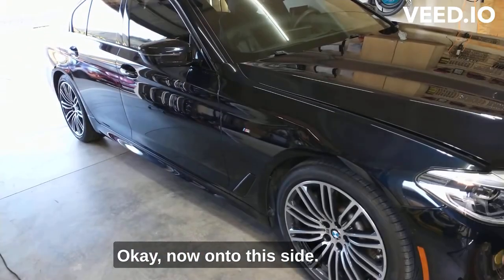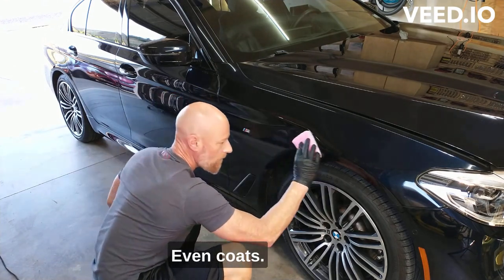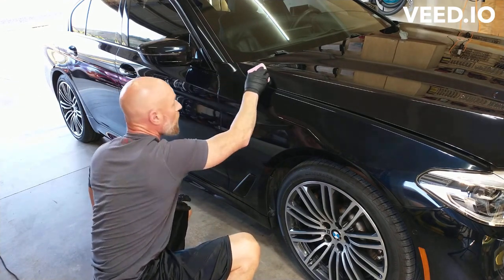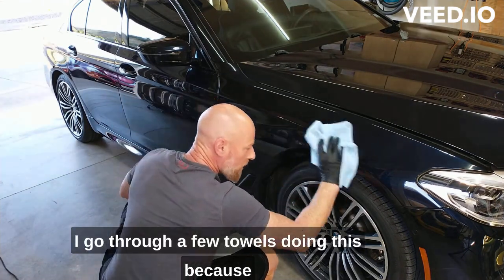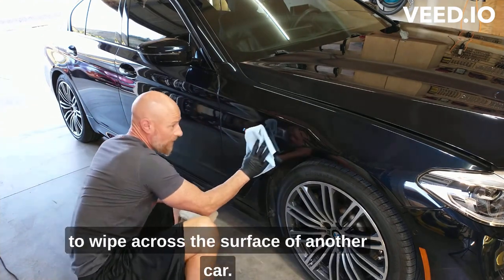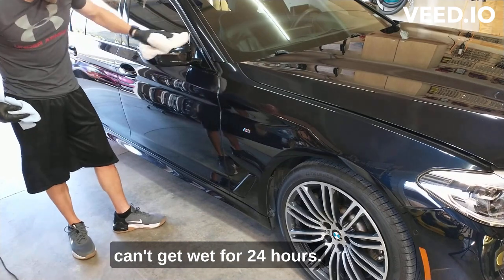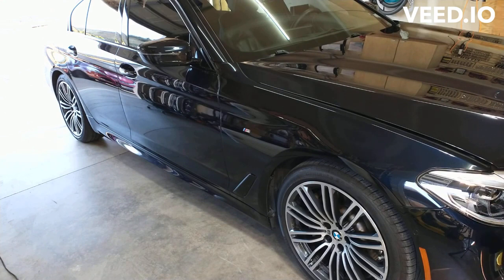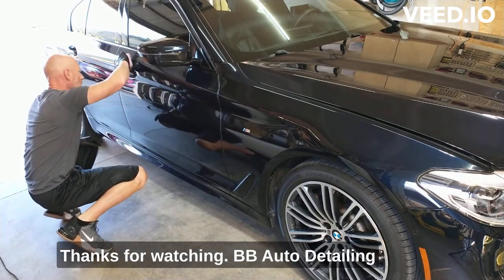Ceramic Coating (Just rambling while applying....)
A video of me talking about ceramic coating while applying.